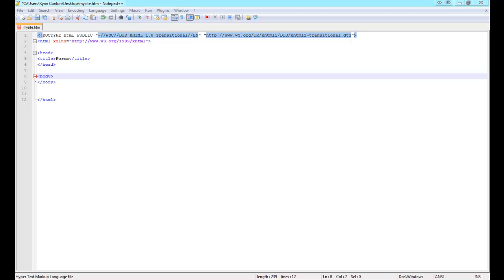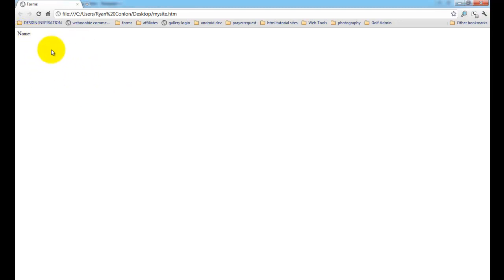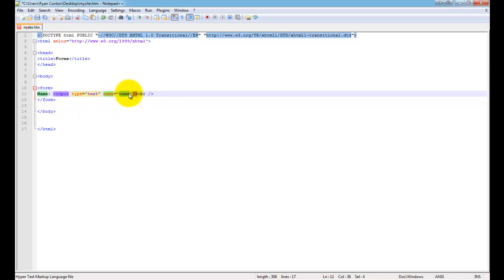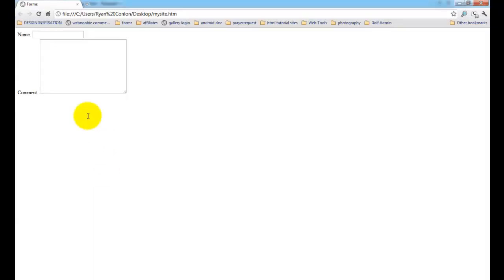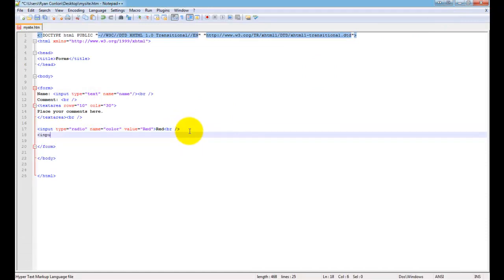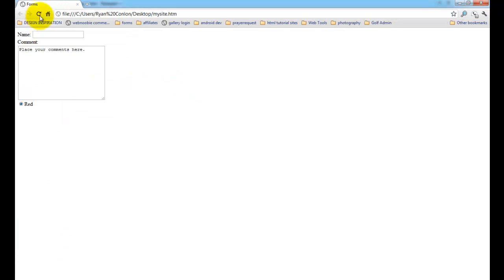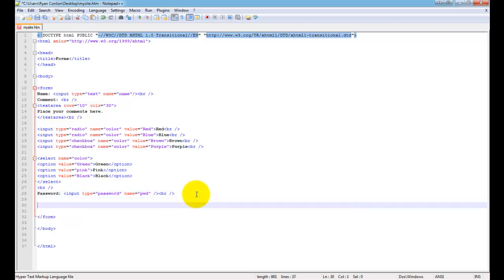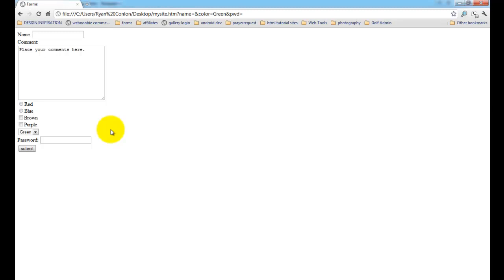How to create an html form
In this video I will teach you how to create an form using html. This form can be used as any type of form you like, such as contact form, newsletter form, etc.